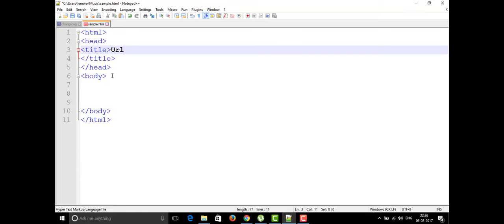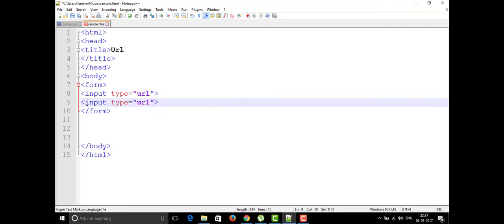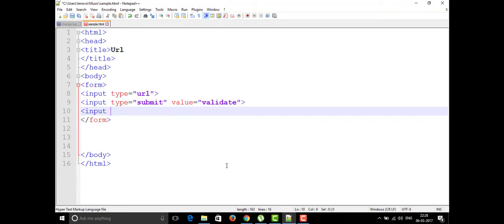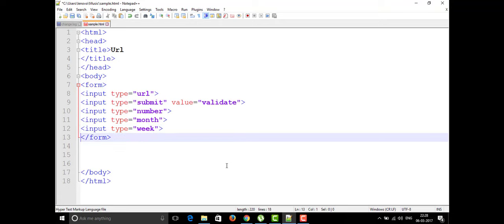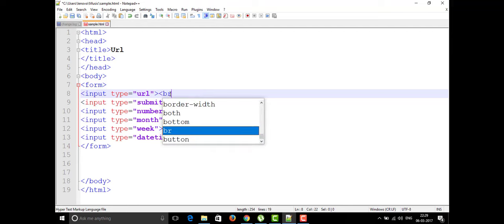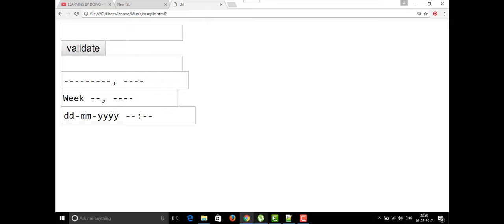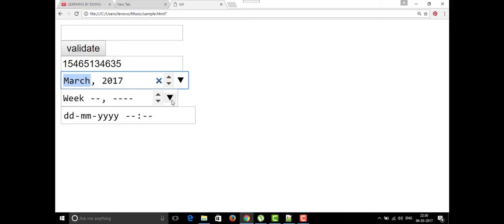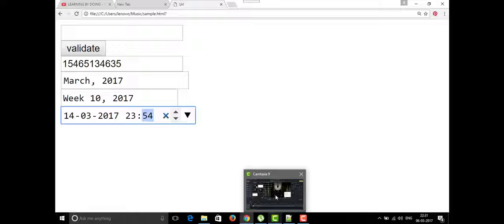LEARN HTML 5 IN 5 DAYS PART 19 URL,MONTH,NUMBER,WEEK